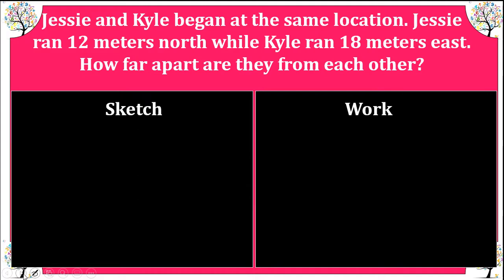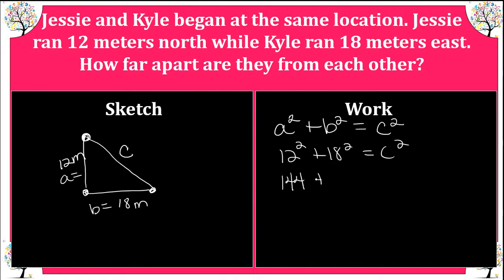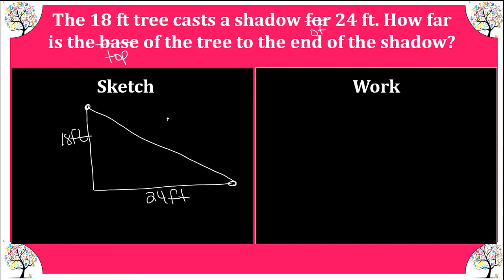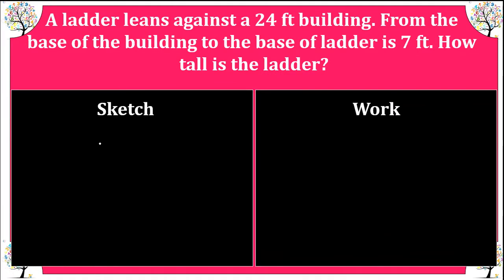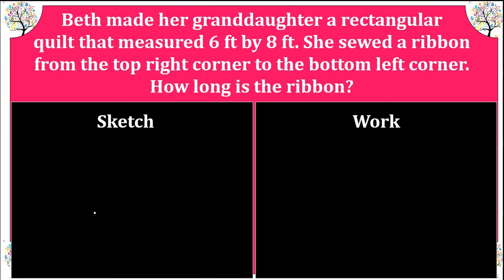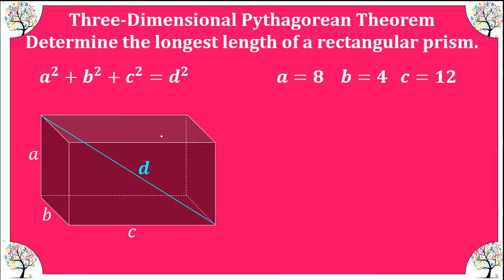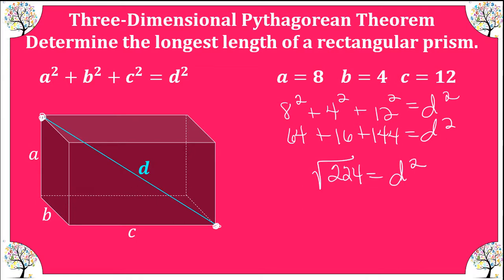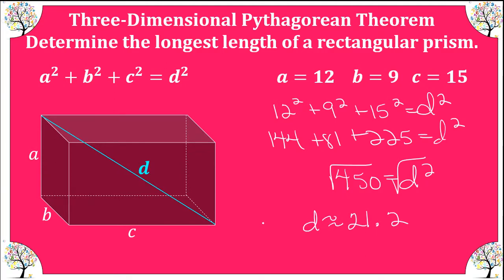M8Adv Video Lesson 7-2 Pythagorean Theorem Applications